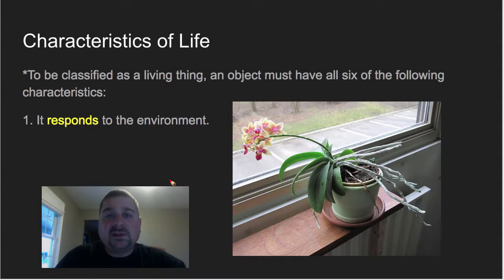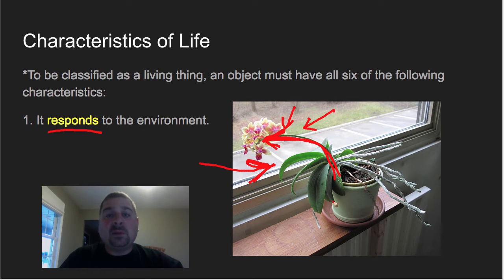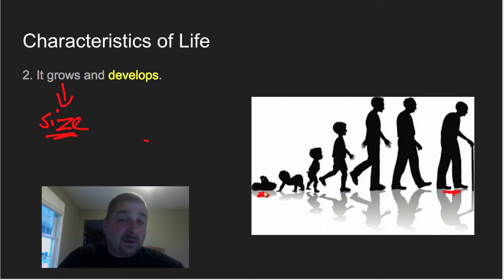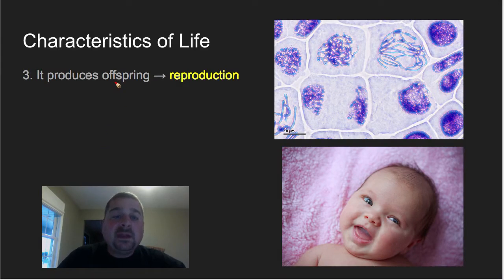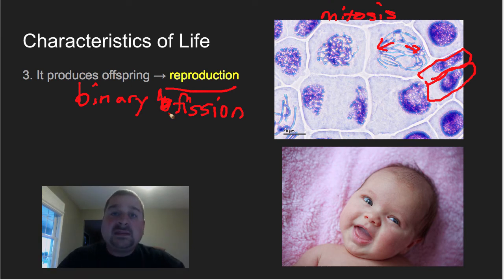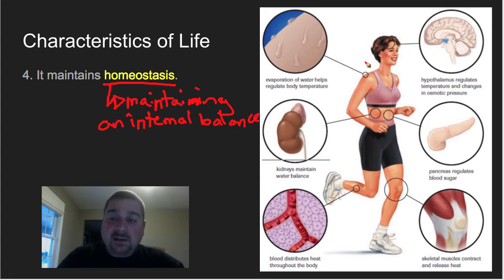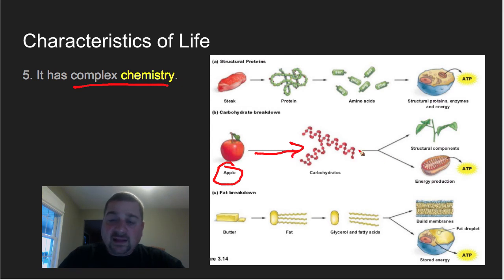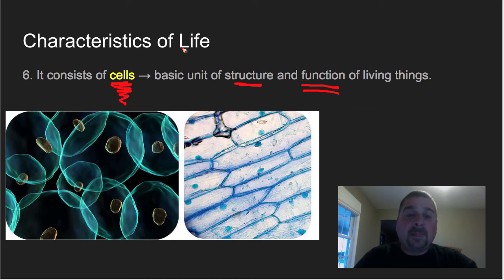1.2 Part I - Characteristics of Life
Section 1.2 video notes from ck12 Biology Flexbook on the characteristics of life.